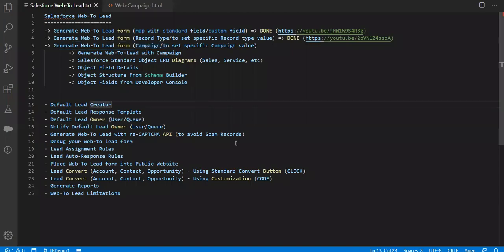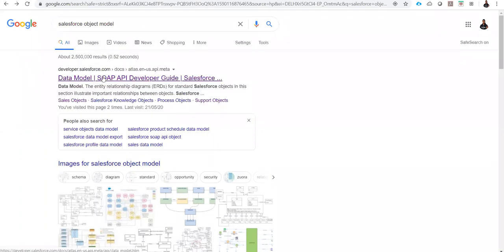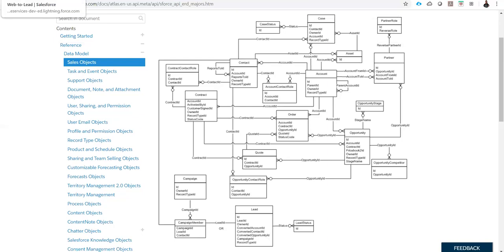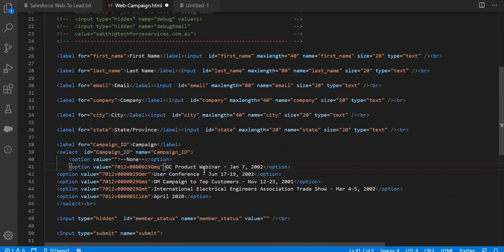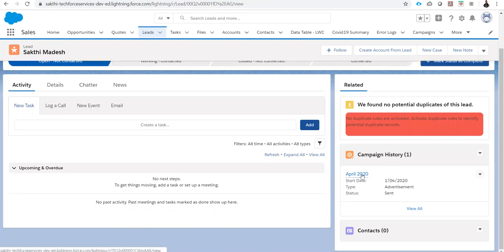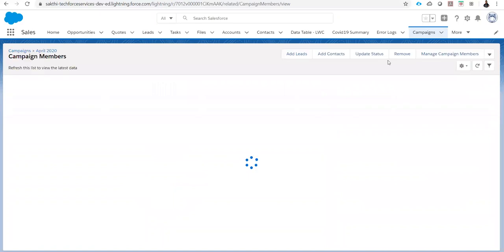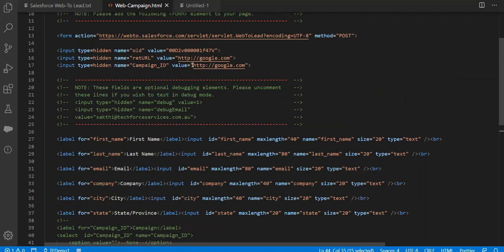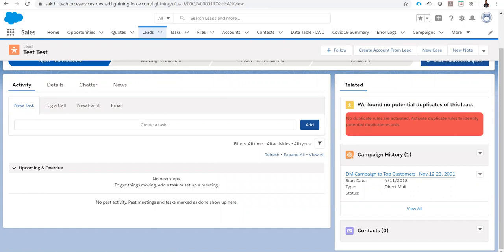Generate Salesforce Web-To-Lead Specify with Campaign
This video describes all about to Generate Salesforce Web-To-Lead Specify with Campaign
Object ERD Diagrams for Sales Cloud
Object & Field Structure for Campaign, Campaign Member, Lead & Contact Using Salesforce Schema Builder from Salesforce Setup
Object & Field Details from Salesforce Developer Console